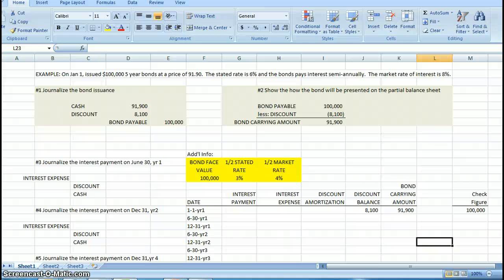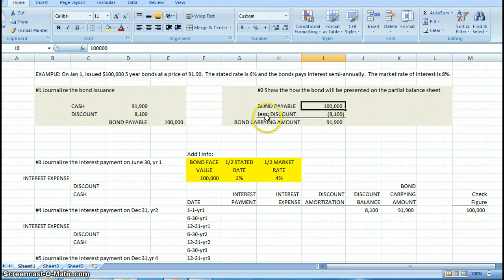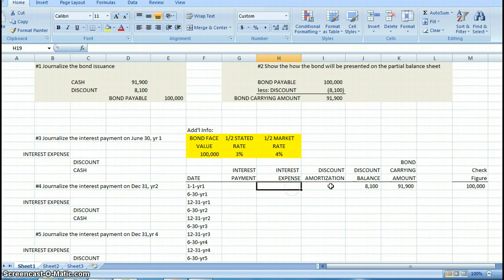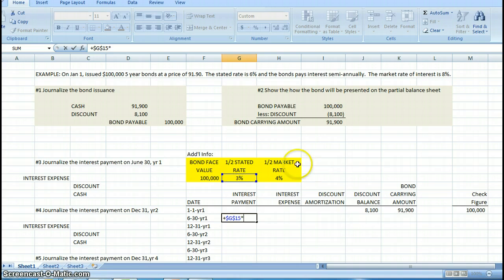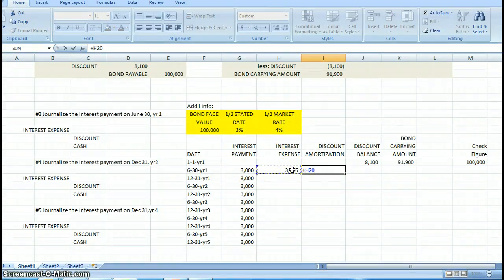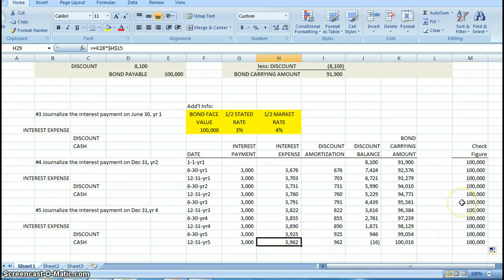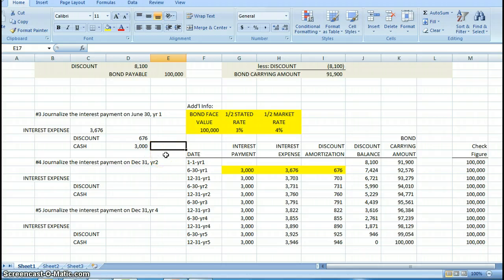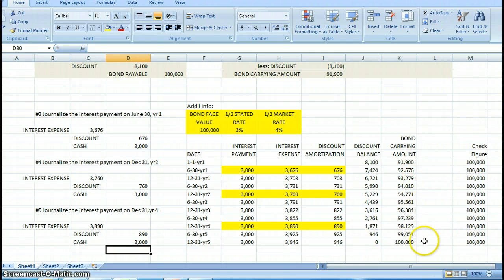Long-Term Liabilities: Recording Interest Expense Using Effective Interest Rate Method Amortization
This video shows how to amortize a discount or premium to interest expense using the effective interest rate method.